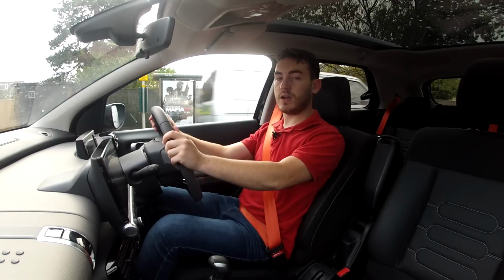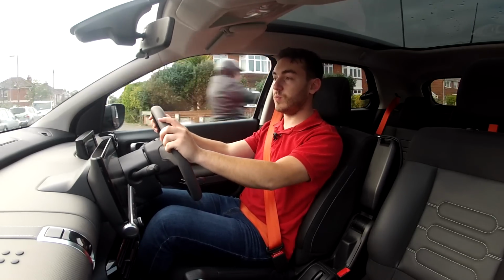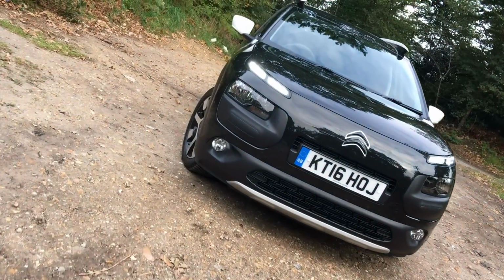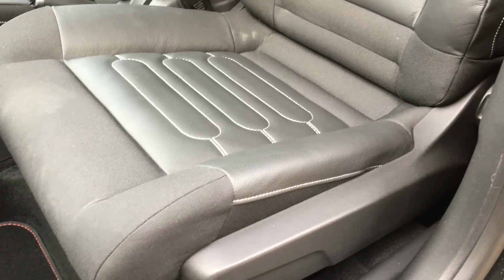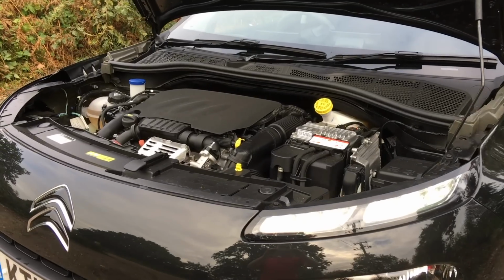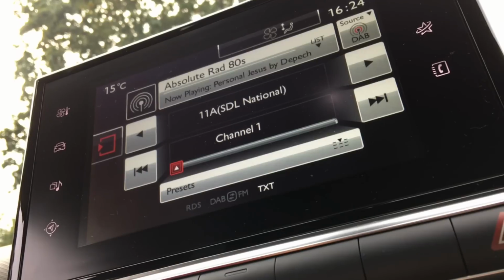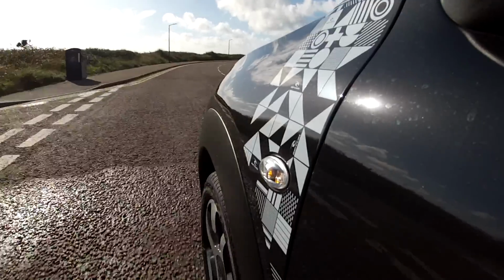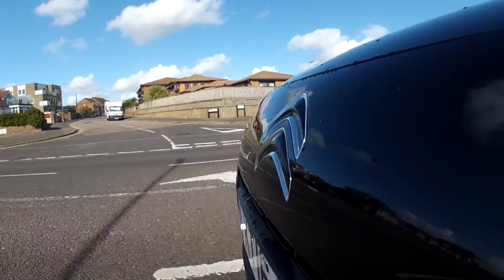2016 Citroen Cactus Rip Curl Review - Inside Lane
The 2016 Citroen Cactus is a car that splits opinion. The alien looking family car with its trademark air bumps looks like nothing else. However beneath all of that is a rather good family car. This is the Citroen Cactus Rip Curl special edition. Our test car was equipped with a 1.2 litre engine producing 110hp.65 MPG is claimed.

The unique design continues for the interior where a leather straps detail. A 7 inch touchscreen infotainment display floats above the console. There is plenty of space for five and a 358 litre boot is at your disposal.

This Cactus Rip Curl edition features Grip Control of which aids progress on varying terrain.

You can have a 2016 Citroen Cactus from £12,990 or this exact Rip Curl model for £18,840.